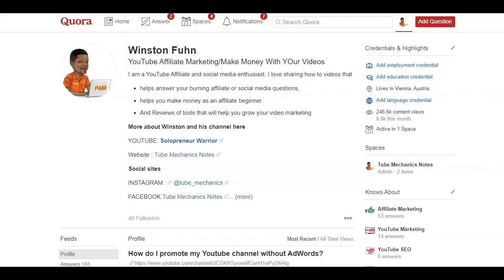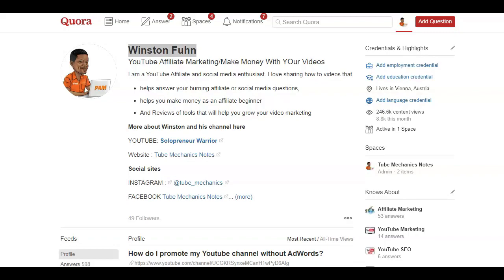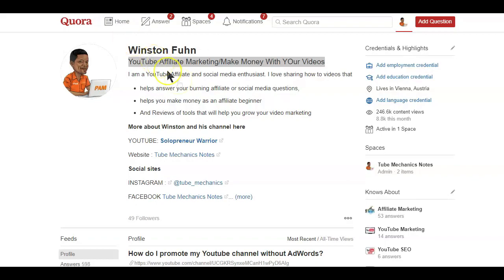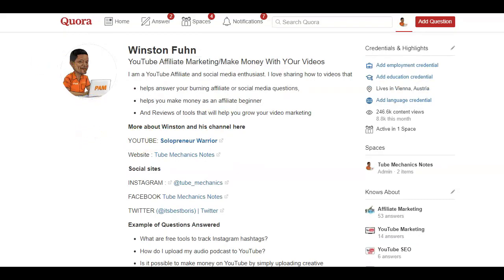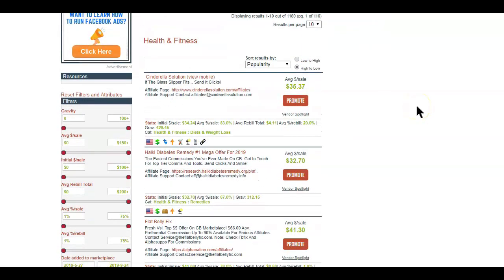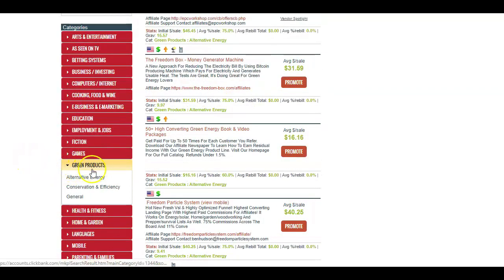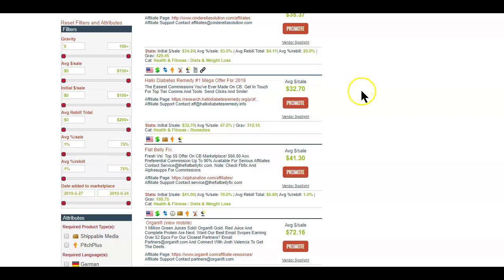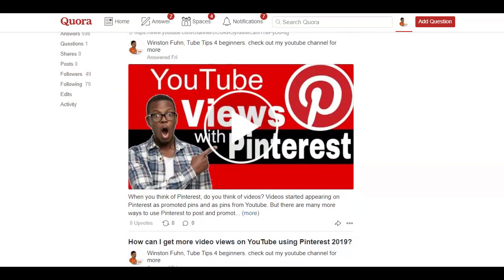How To Promote Clickbank Products on Quora 2019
Have you considered using Quora as a way of generating free traffic to your clickbank products

Maybe you have answered a few questions here and there in your spare time to generate traffic

In this video I am going to start of with Why you Should Care About Quora, and then move on to how to craft your profile on quora so that it screams out Authority and finally we will quickly look at How to find clickbank products to promote on Quora.

In the second part of this video series I will be sharing with you Tips that will help you find and Answer Quora Questions that will get more people clicking through to your questions and subsequently linking them to your clickbank promotional offer.